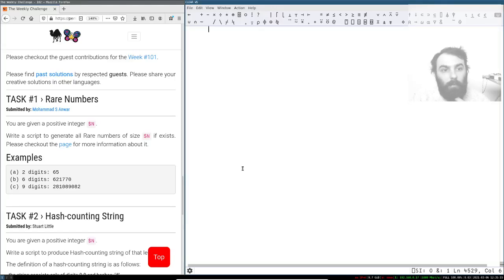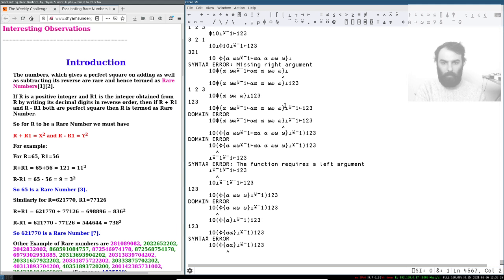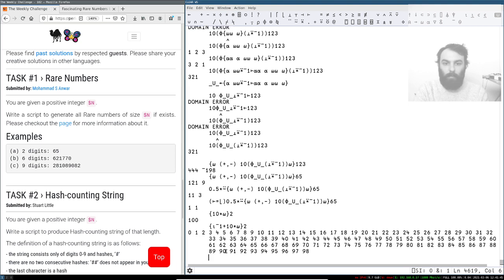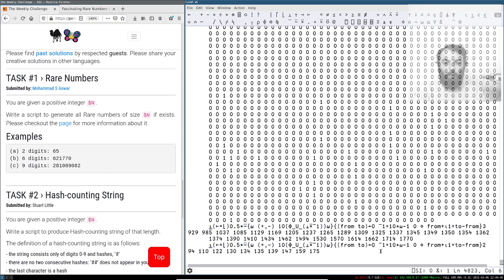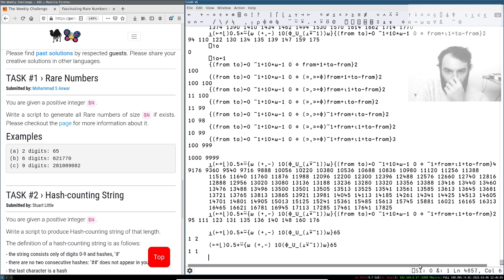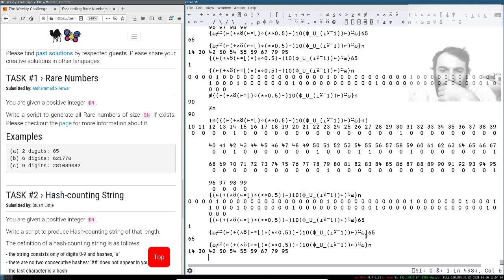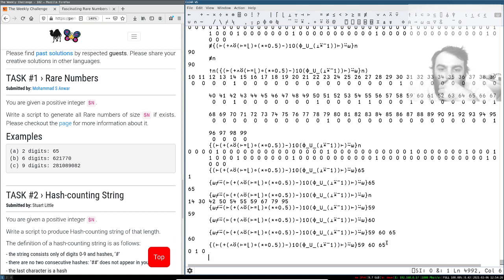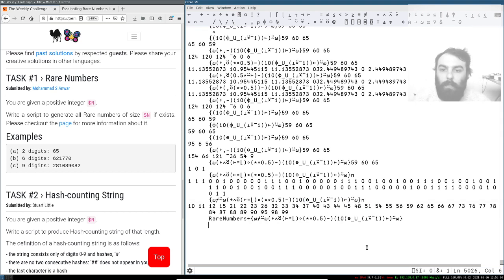PWC: Rare Numbers in APL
Solving task #1 of week 102 of Perl Weekly Challenge, in Dyalog APL -- Watch live